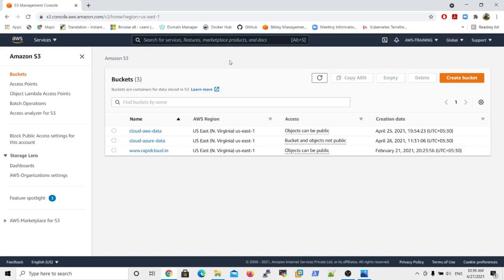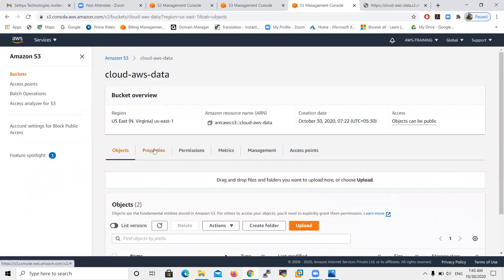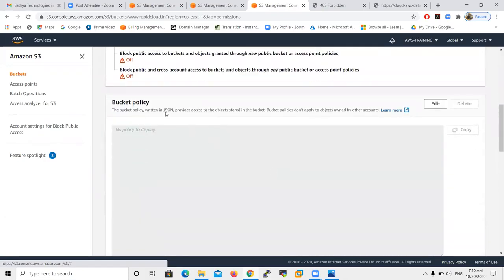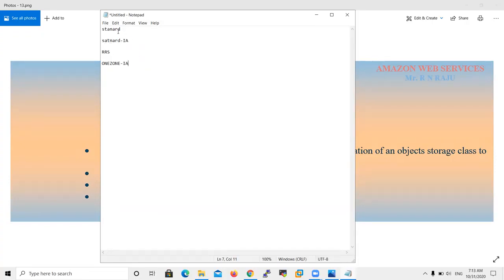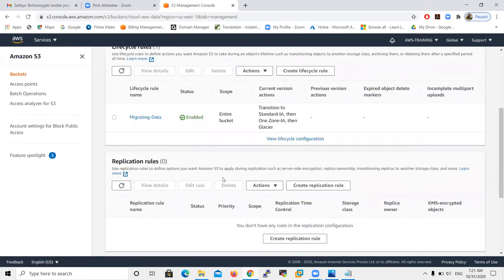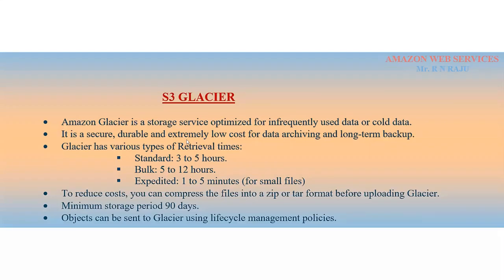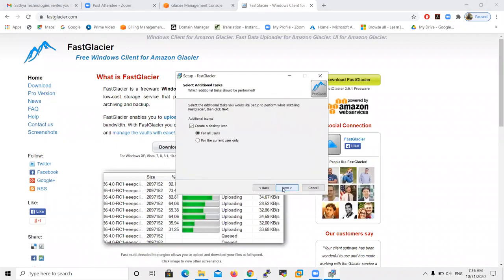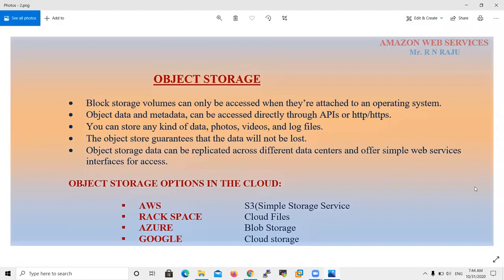14 S3 PART 2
Simple Storage Service (S3)